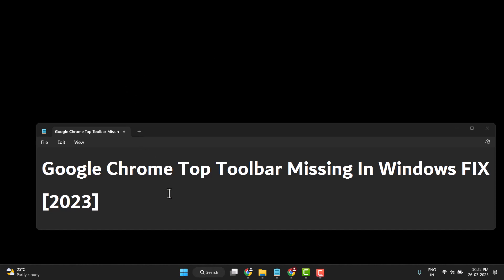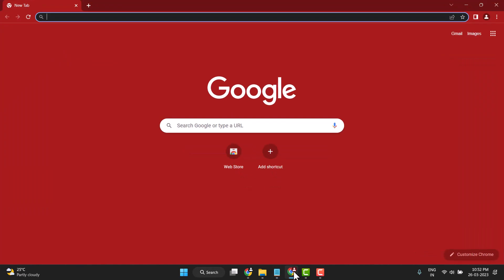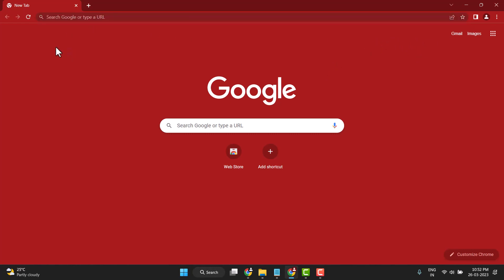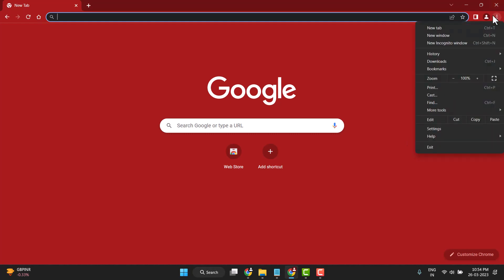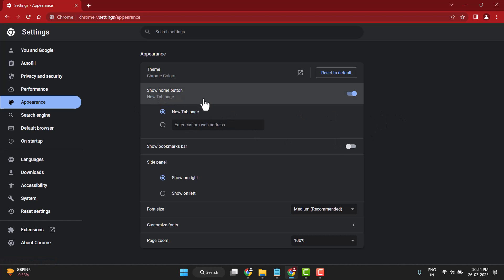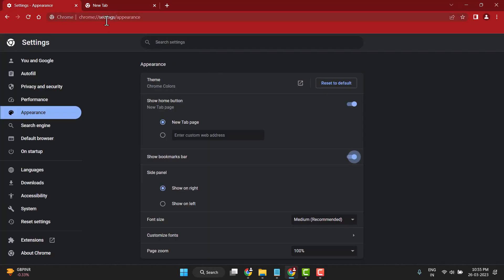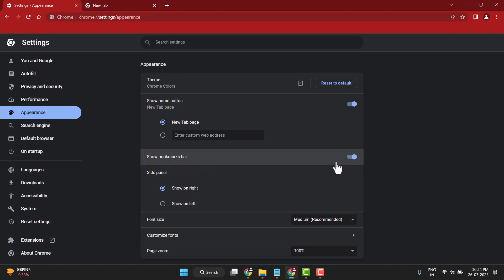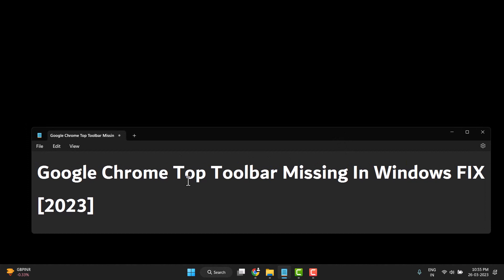Google Chrome Top Toolbar Missing In Windows FIX | Restore the Missing Google Chrome Toolbar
Resolve the frustration of a missing Google Chrome top toolbar in Windows with our guide on restoring this essential feature. In our latest tutorial, "Google Chrome Top Toolbar Missing In Windows FIX," we provide step-by-step solutions to bring back the toolbar and ensure a seamless browsing experience.

- Restore the missing Google Chrome top toolbar in Windows.
- Fix the issue of the Chrome toolbar disappearing on Windows.
- Troubleshoot and implement solutions to bring back the Chrome toolbar.

- Identify the possible causes of the missing Chrome top toolbar.
- Navigate through troubleshooting steps to restore the toolbar.
- Implement practical solutions to ensure a fully functional Chrome browsing experience.
- Explore tips to prevent the toolbar from disappearing in the future.

Stay updated with our browser troubleshooting guides, customization tips, and tech tutorials.

If this guide helps you restore the missing Google Chrome top toolbar in Windows, show your support!

Follow us for more tech insights and solutions on [Social Media Handles].

Regain control of your Chrome browsing experience by bringing back the missing top toolbar. Let's ensure you have all the tools you need for a smooth online journey! 🌐🛠️